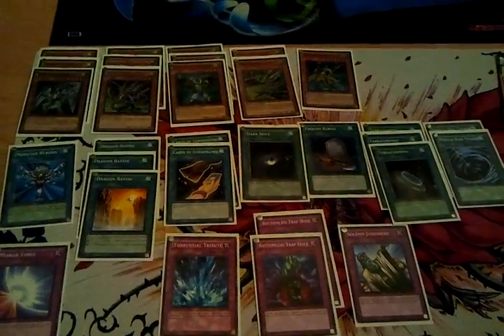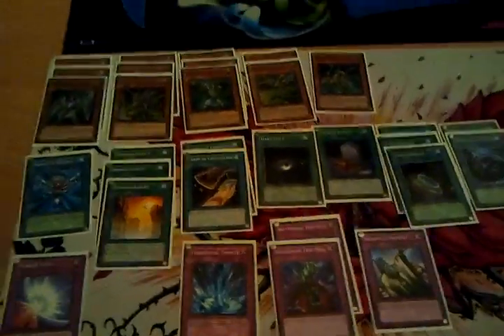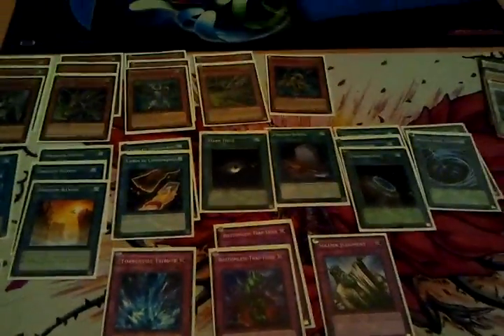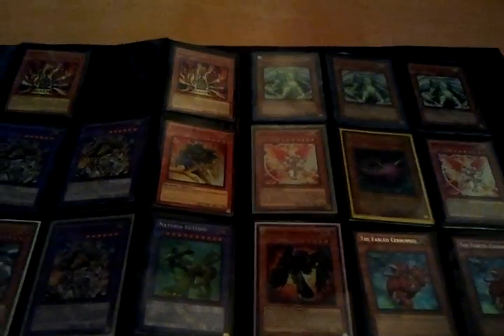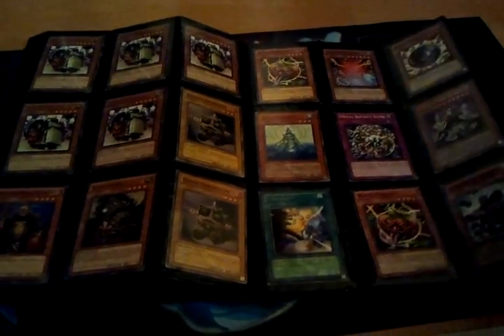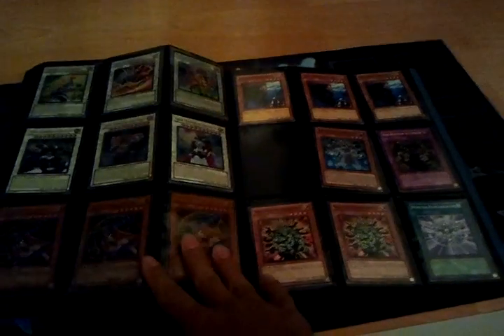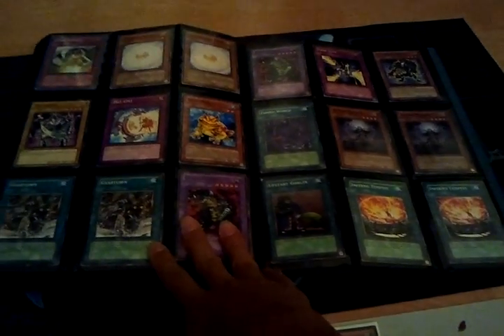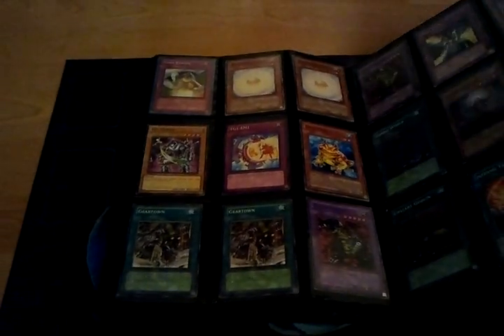Trade Binder Update 9/5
Wants:
1x Mystic Piper
3x Oh F!sh
3x Surfacing
3x Airorca
3x Kinka Byo
999x POT OF DUALITY SUPER
xX Cash
xX Trade Bait